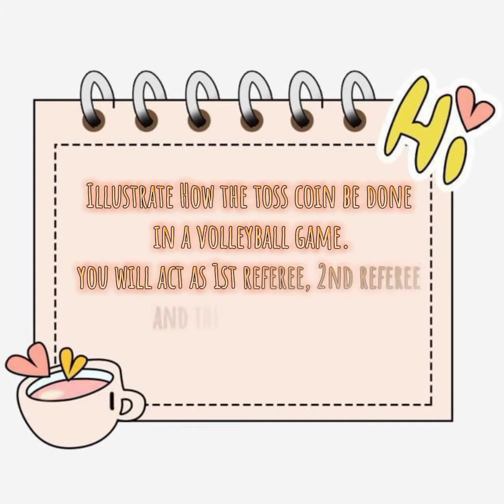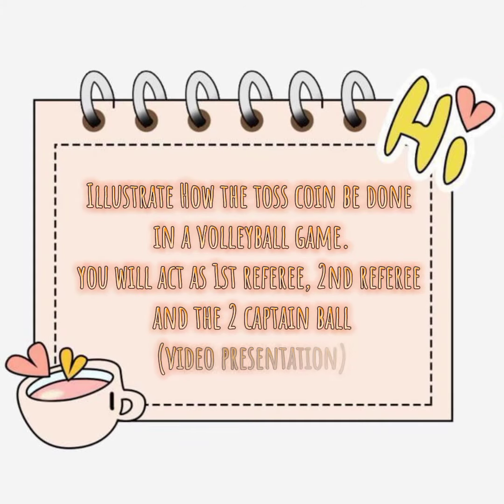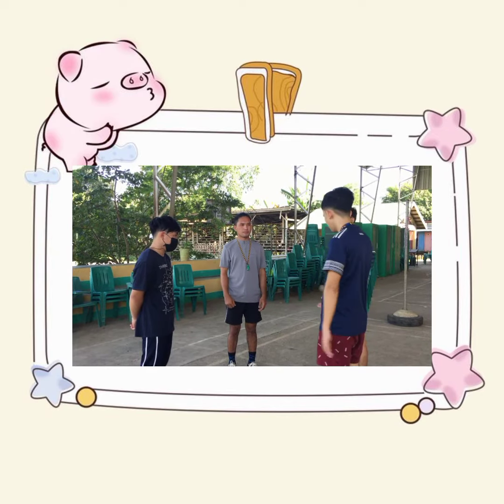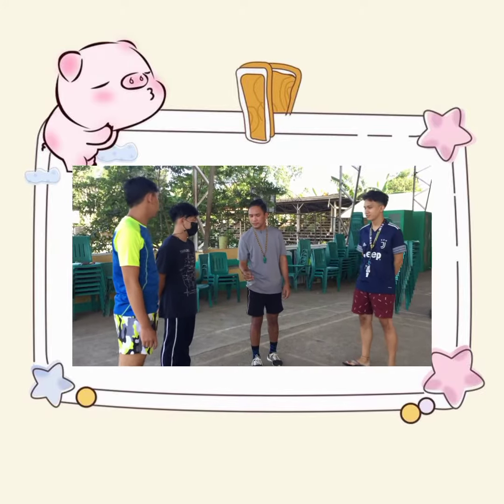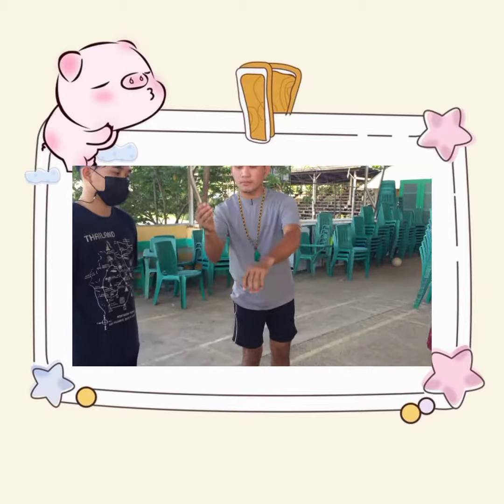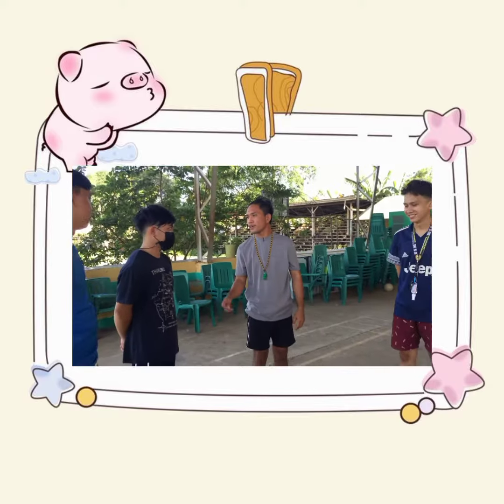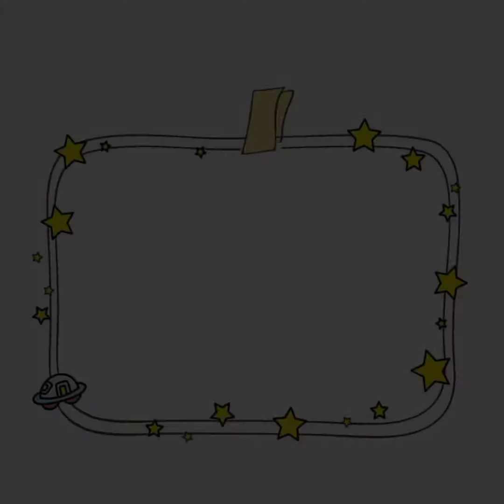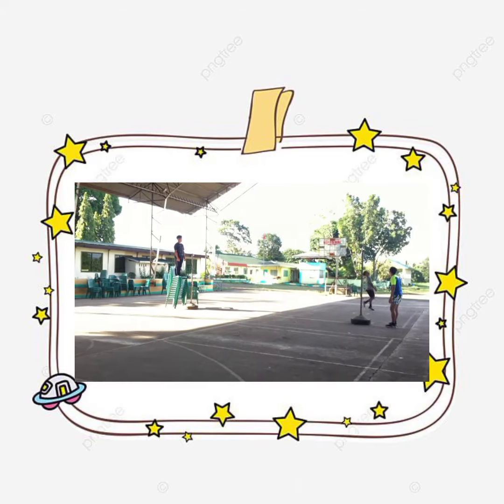TEAM SPORTS | Activity 4 Composition of Volleyball | Nikko Ibañez